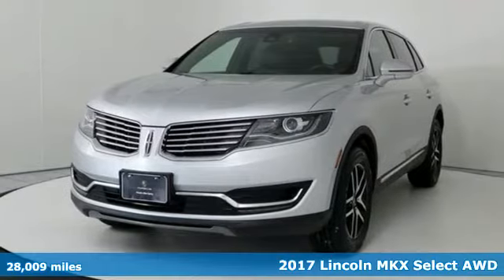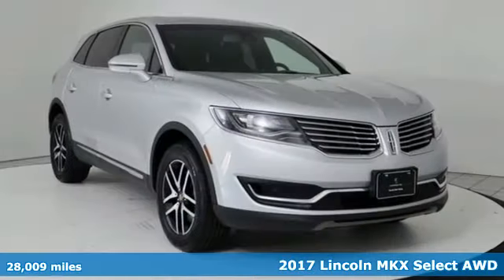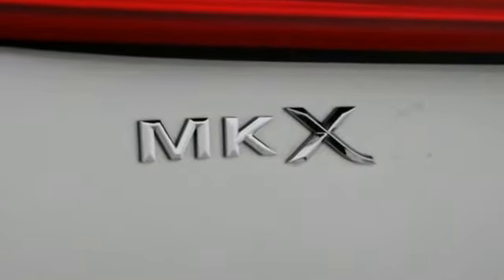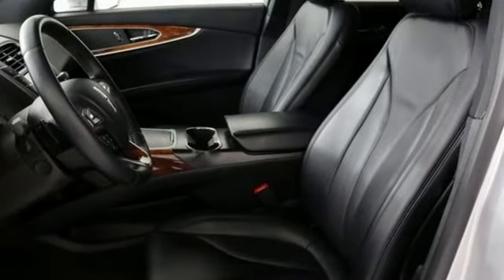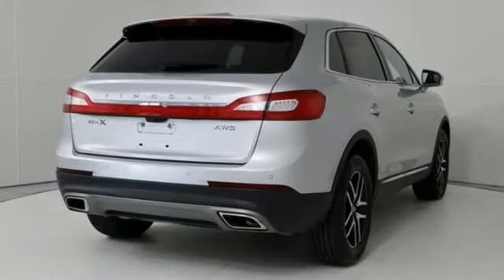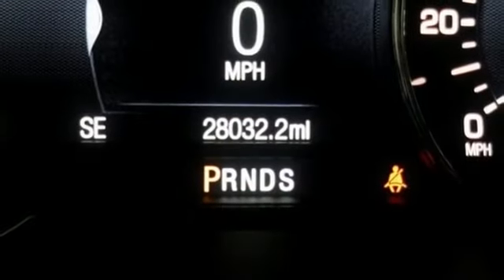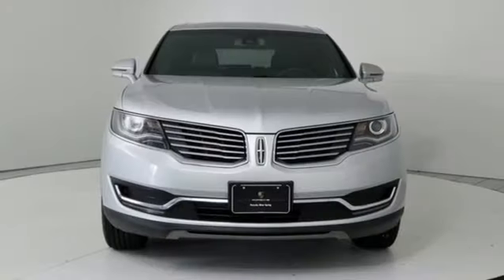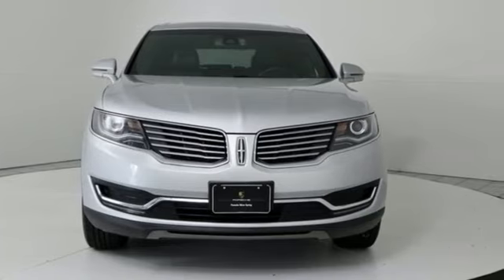Used 2017 Lincoln MKX Silver Spring MD Washington DC, MD P90140A - SOLD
Year: 2017
Make: Lincoln
Model: MKX
Trim: Select
Engine: 3.7L V6 Ti-VCT 24V
Transmission: 6-Speed Automatic
Color: Silver
Interior: Ebony
Mileage: 28009
Stock #: P90140A
VIN: 2LMPJ8KR2HBL45725

Address:
3141 Automobile Boulevard